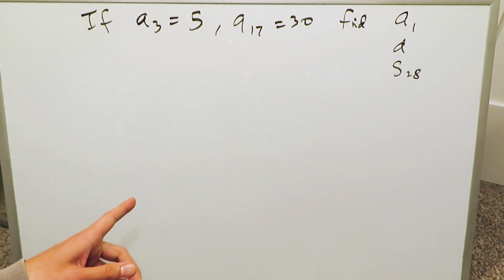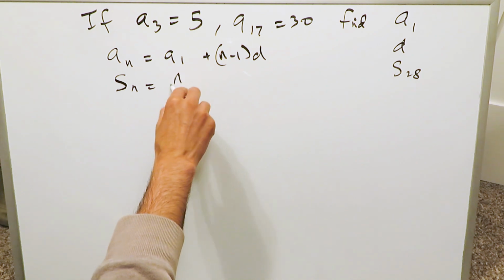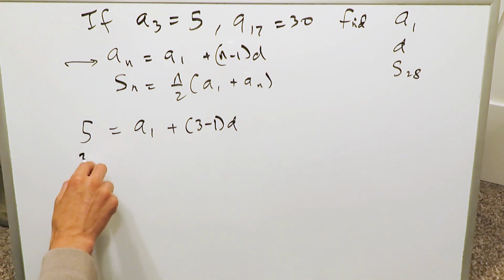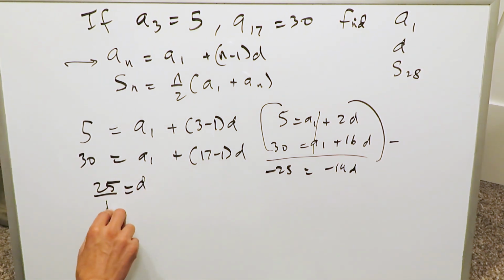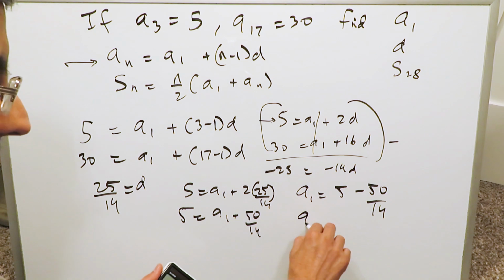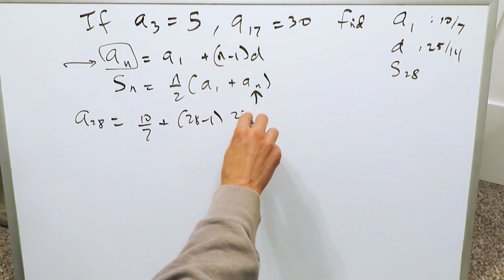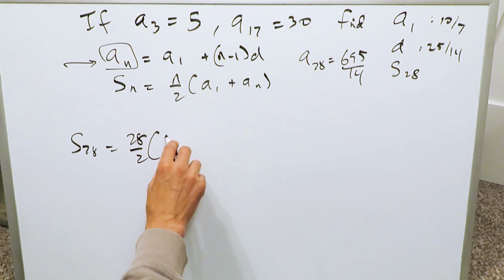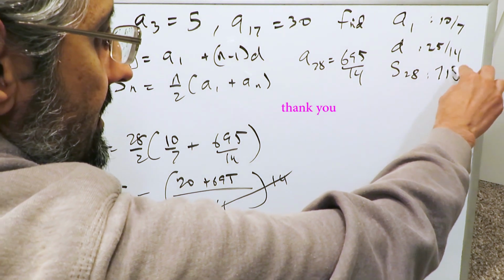Arithmetic Series Problem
Given knowns, find the unknowns using a system of linear equations. Find the first term of series, the common difference, and the sum of the first 28 terms of the series.